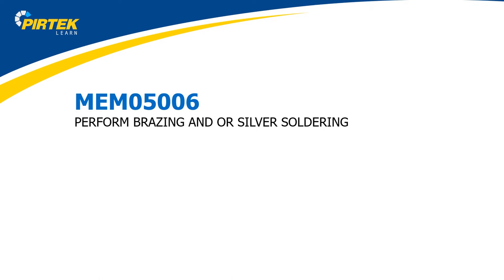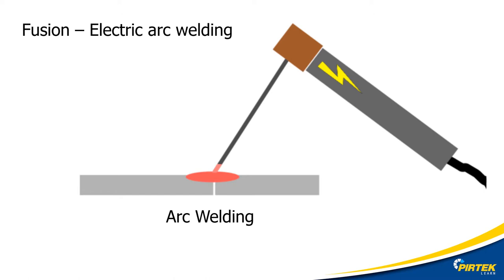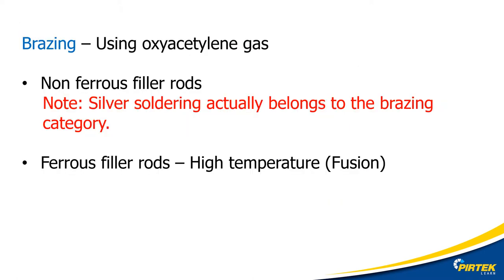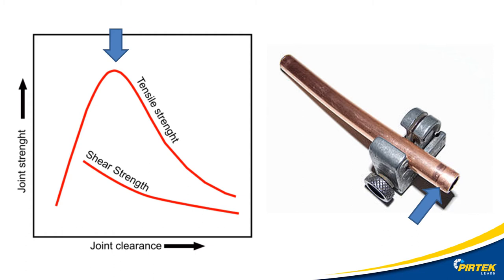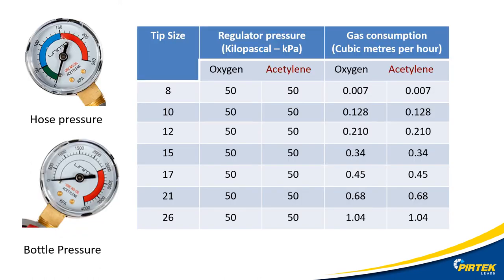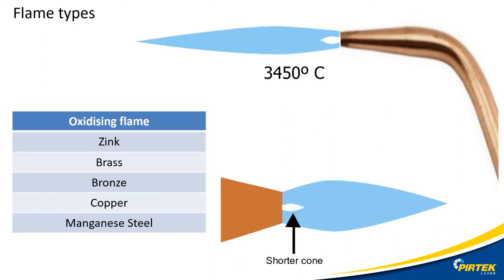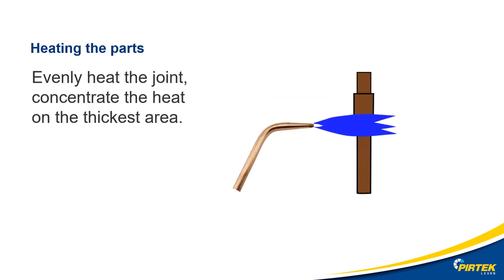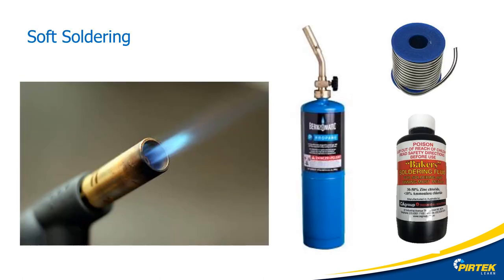MEM05006 Lecture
MEM05006 - Perform Brazing and / or Silver Soldering